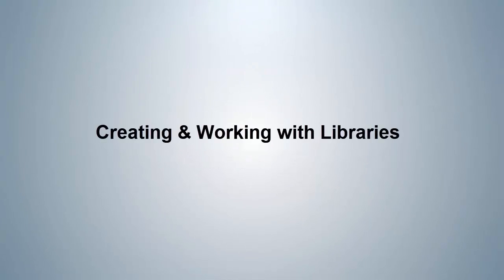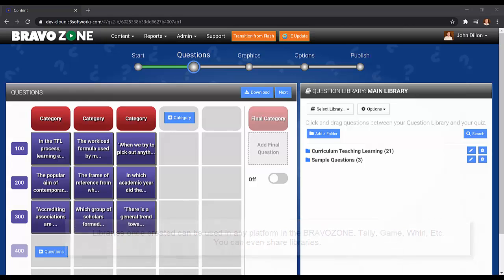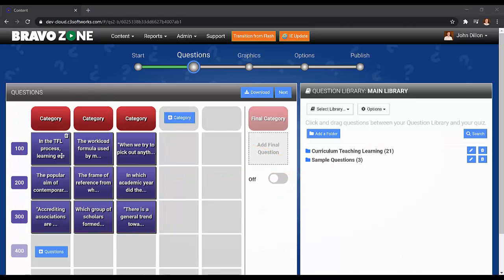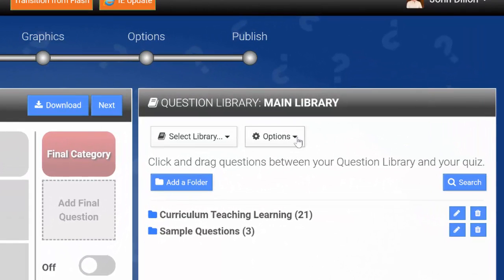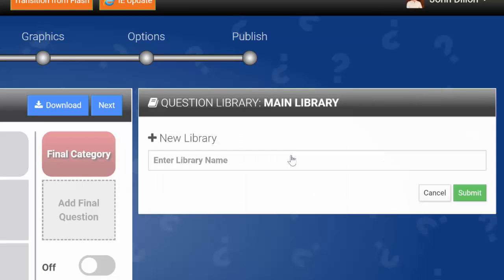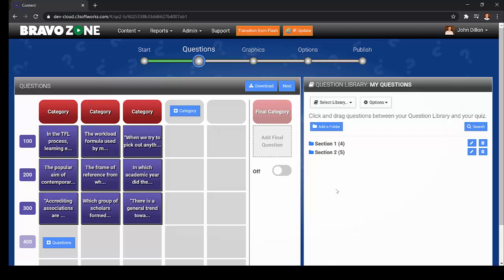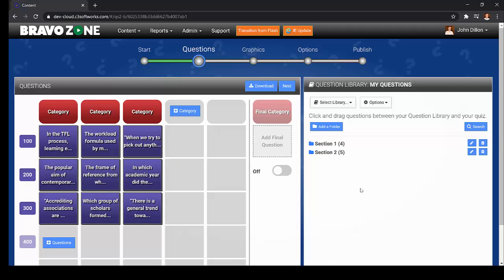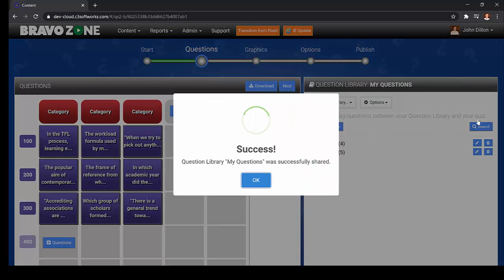Creating & Working with Libraries in the BRAVOZONE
This tutorial will show you how to create a library from any platform within the BRAVOZONE. It will also discuss libraries and sub libraries or folders within a library. You will also learn how to share your library with others within your organization.